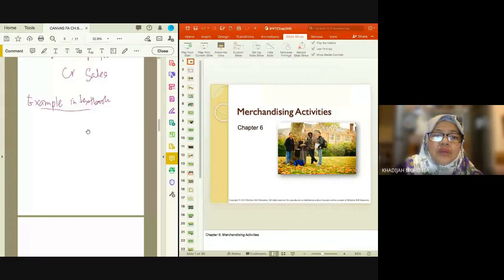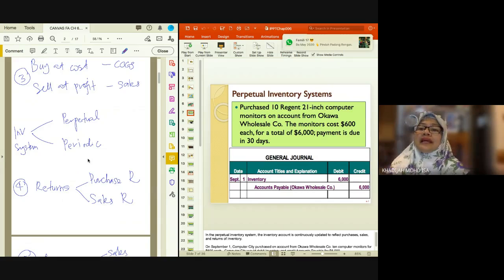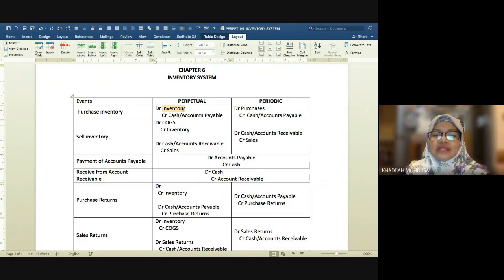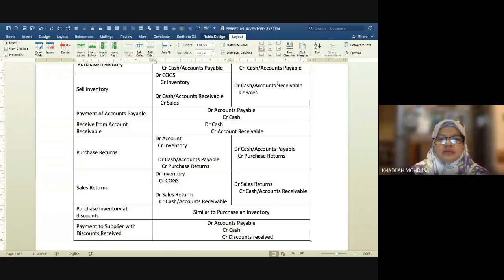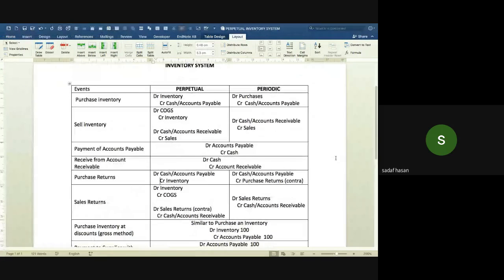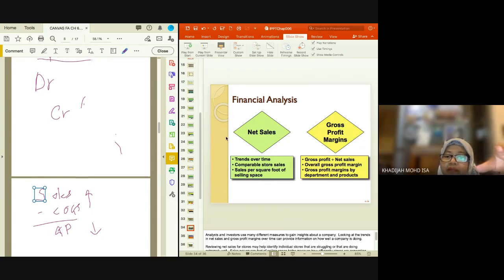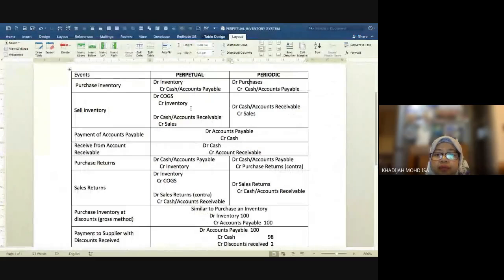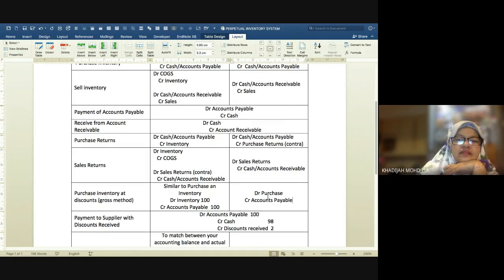FA CHAPTER 6